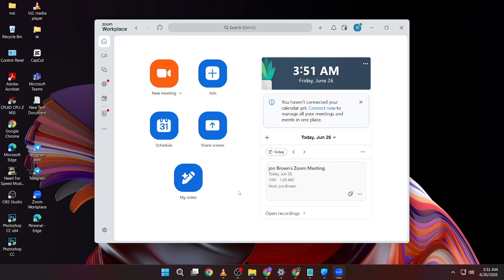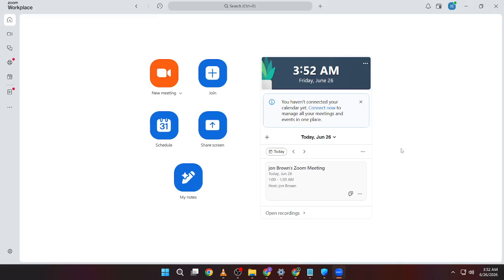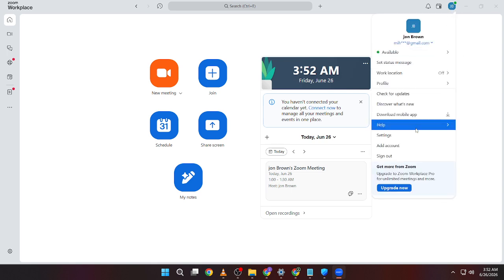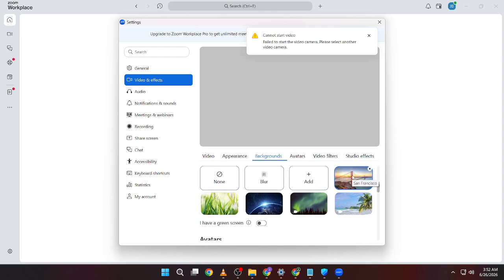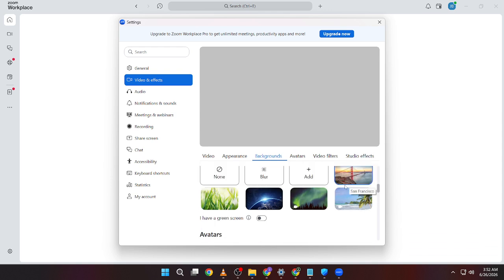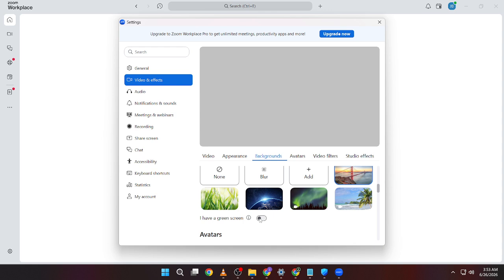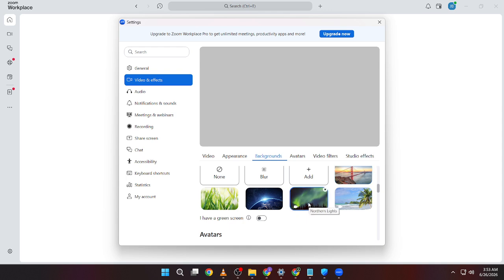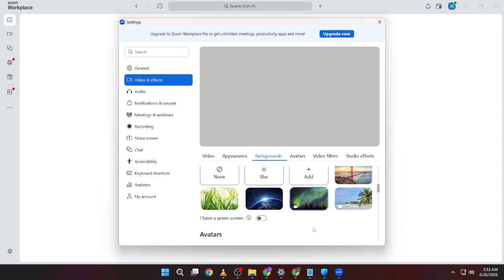How to Change Zoom Virtual Background Full Guide 2026